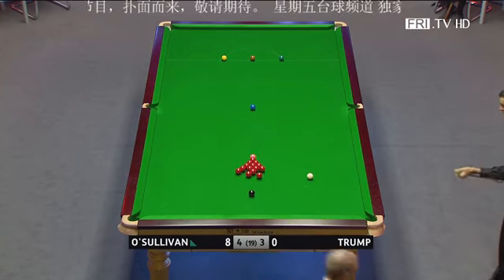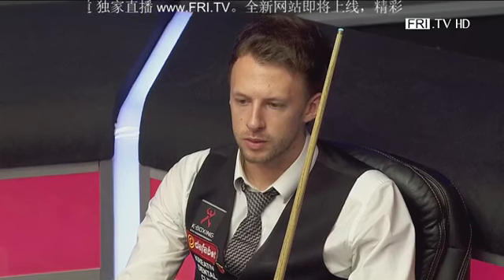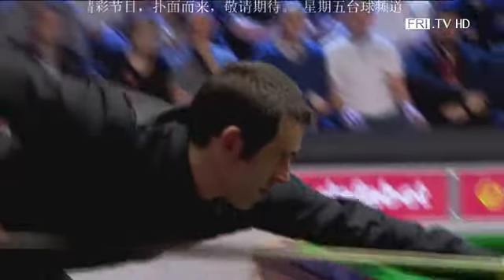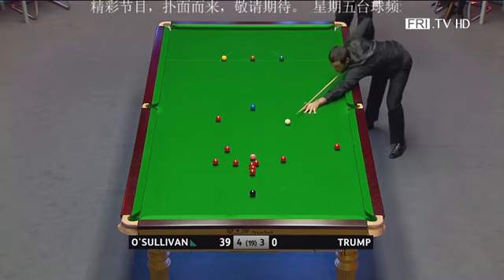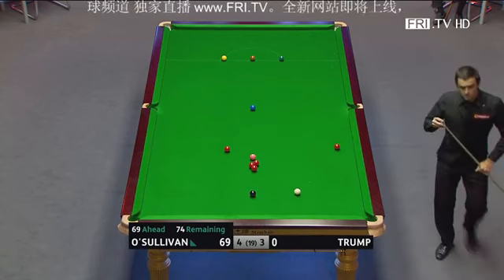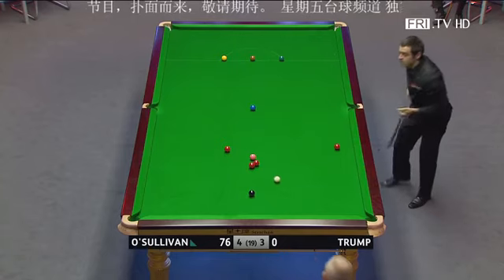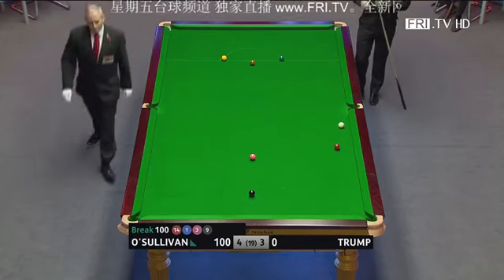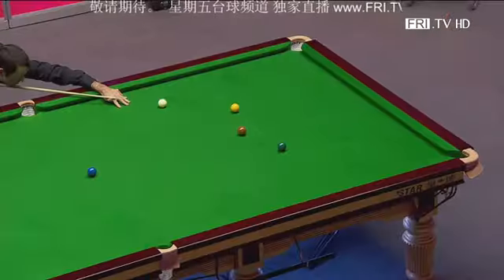Ronnie O'Sullivan clear the table with one visit after competitor opened frame, No.15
2014 champion of champion final